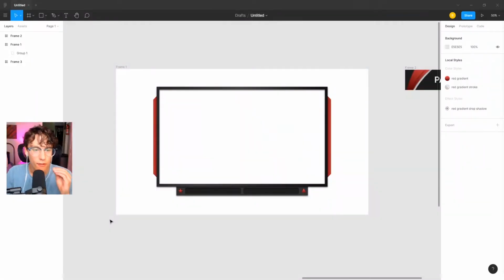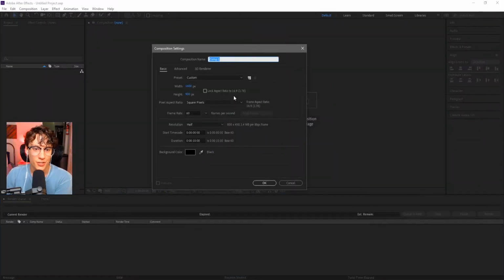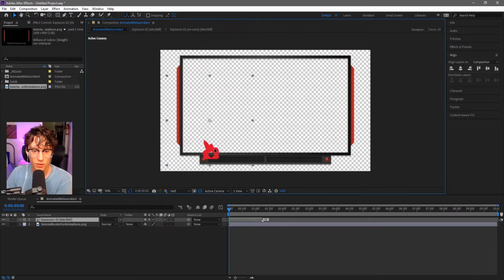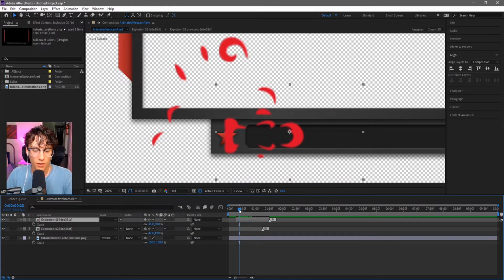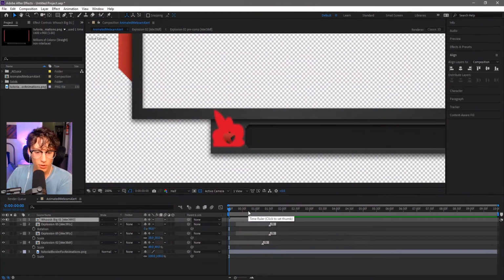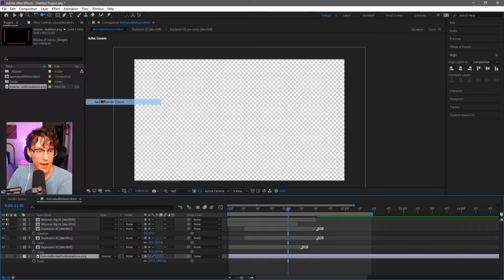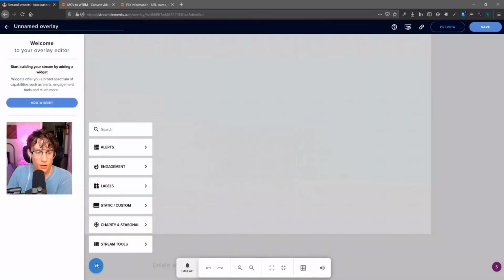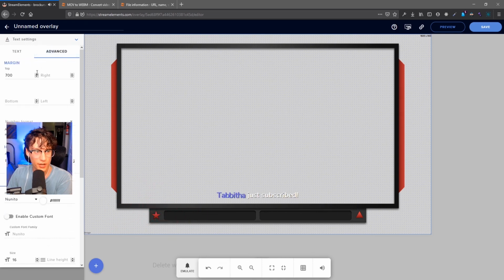You can Create Stream Alerts just like SHROUD... FOR FREE!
Ever wanted to awesome stream alerts just like the ones Shroud uses? Then this video is for you! I show you EXACTLY how you can make some very cool Shroud inspired, animated alerts and use them on your Twitch or Mixer stream.